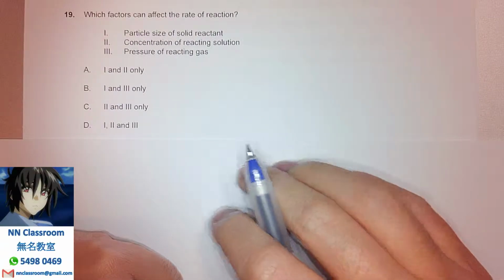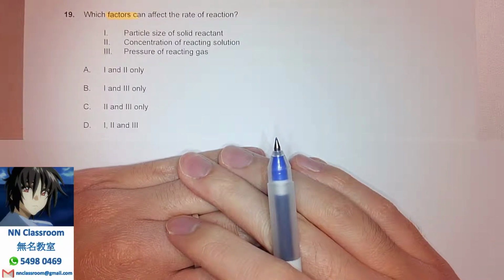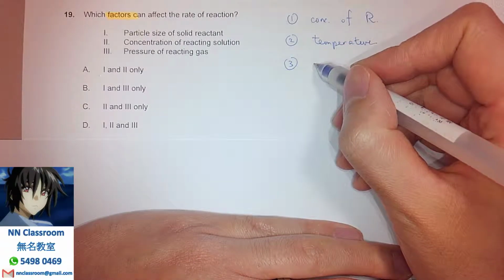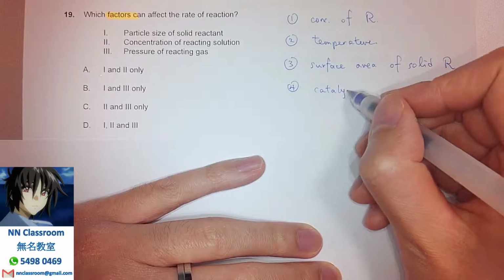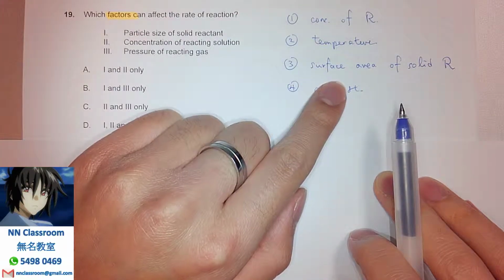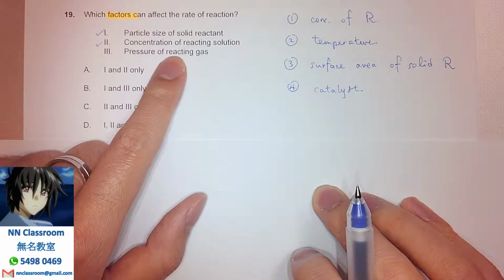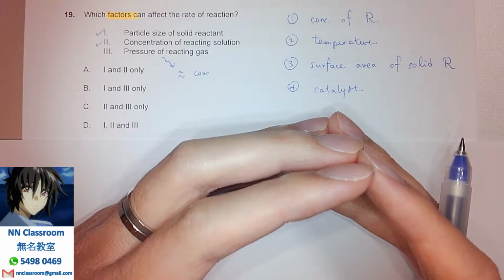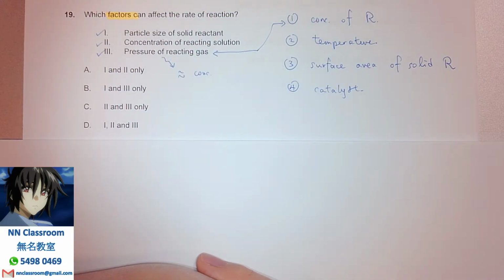IB SL Chemistry [ 2018 TZ2 Paper 1 #19 ] [ Kinetics: Factors affecting Rate ]